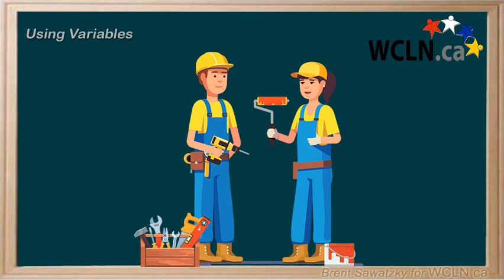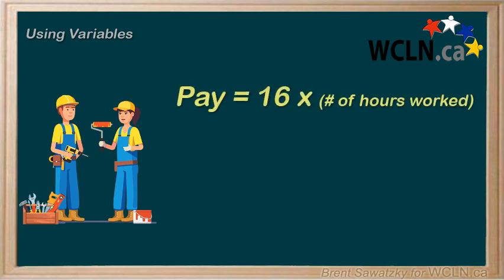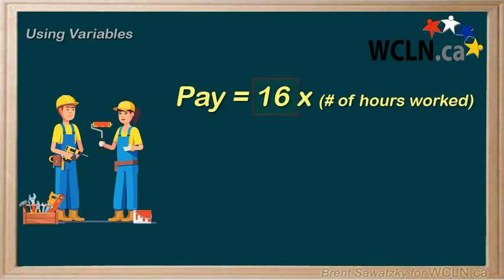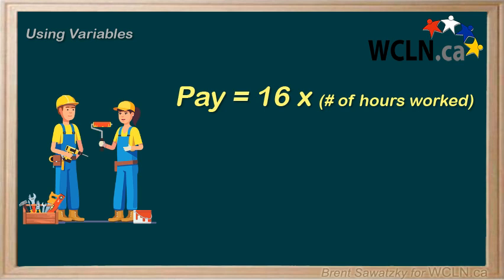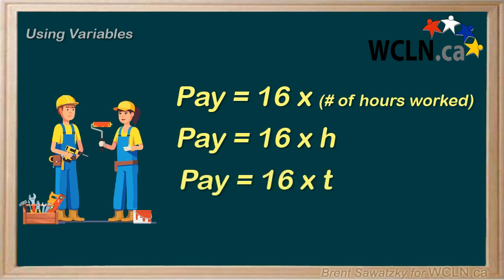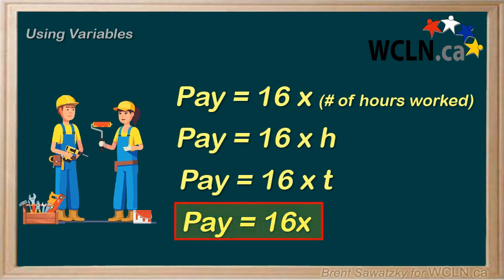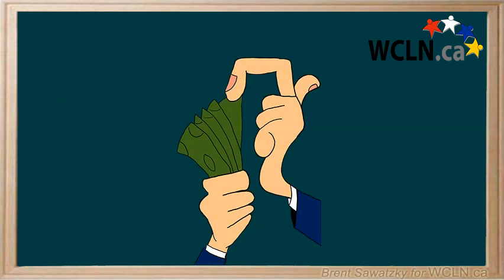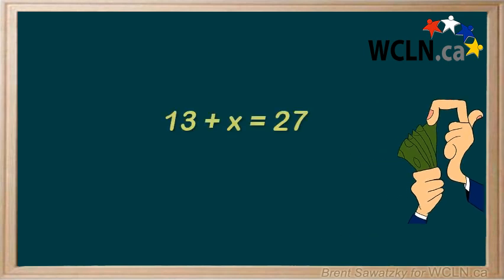WCLN - Math - Intro to Variables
This course is part of the WCLN.ca (BCLN) online courses.

Using wages and money as an example, this tutorial looks at the use of variables.